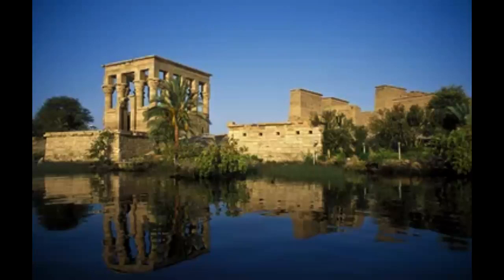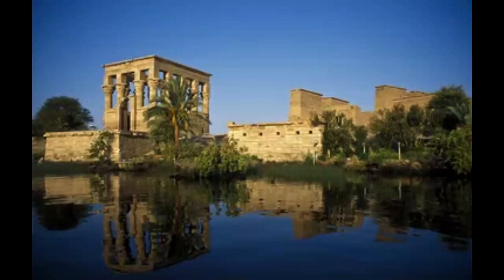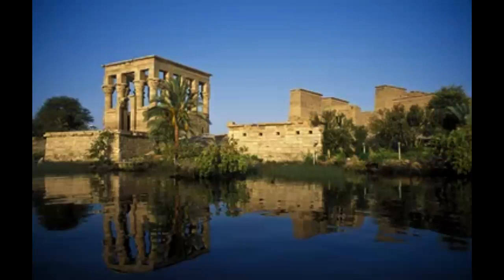One Week in Egypt, Day 4: Aswan to Edfu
After breakfast, the fourth day of your vacation begins with a tour to Aswan High Dam and Philae Temple. Built between 1960 and 1970 to control the annual flooding of the Nile, the dam is an incredible feat of engineering that measures 364 feet in height and 12,562 feet across. You can find out about its construction (and the controversies that surrounded it) at the Aswan High Dam visitor’s pavilion. One of the effects of building the dam was the creation of Lake Nasser and the flooding of a vast area of land including several important ancient temples. Amongst these was Philae Temple, which was relocated block-by-block to higher ground on nearby Agilkia Island.

During your visit to Philae, your guide will explain its connections to the goddess Isis and how the 30th-dynasty pharaoh Nectanebo I was the first to start work on the temple complex. Today it bears evidence of additions by rulers of the Greek, Roman, and Byzantine periods. Afterwards, return to the ship for an afternoon cruise to Edfu. Lunch will be served en route before making a stop at the Temple of Kom Ombo. The temple dates back to the time of King Ptolemy VI Philometor, who ruled during the 2nd century B.C. It is unique amongst Egyptian temples because of its double design, with two identical sides dedicated to the crocodile god Sobek and falcon god Horus the Elder respectively.